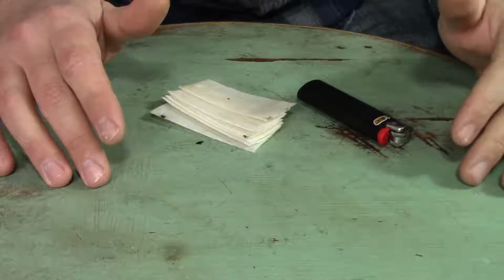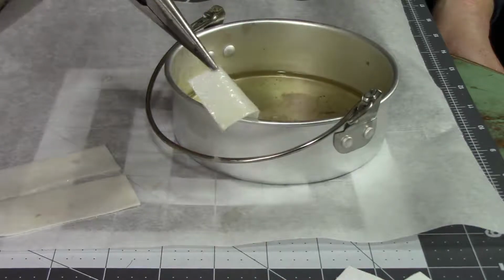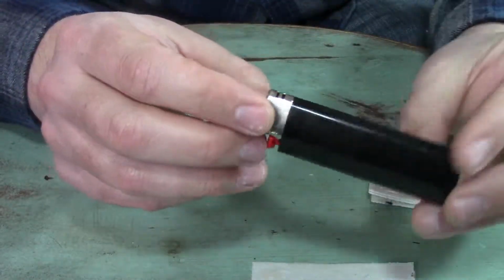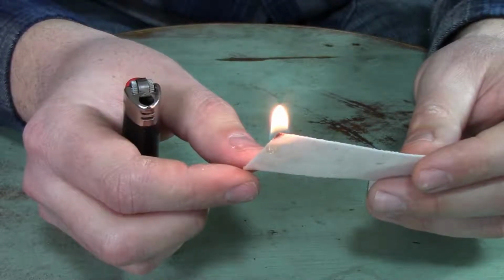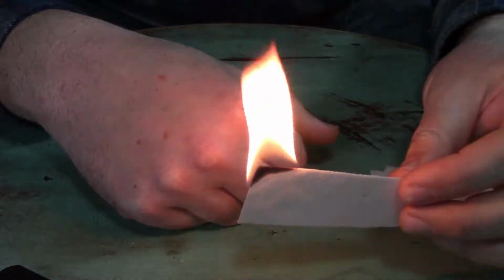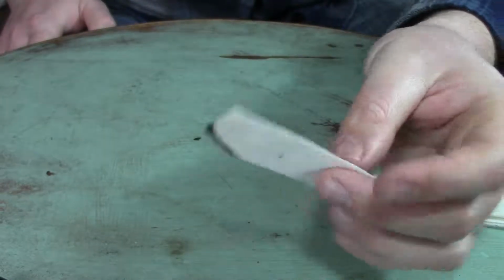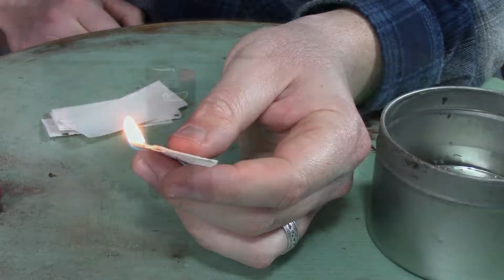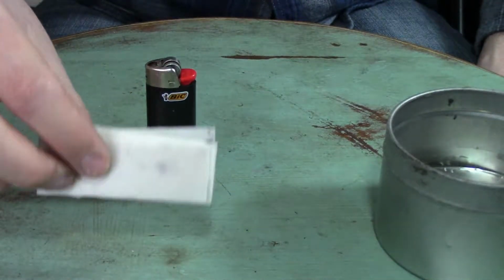easy DIY waterproof fire starters (Dirt Cheap)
These little fire starters are great! They are made with some canvas scraps and some wax! The wax can be any old wax, so grab those old worthless candles and melt them into something that could save your life! Or at least make it a little easier!